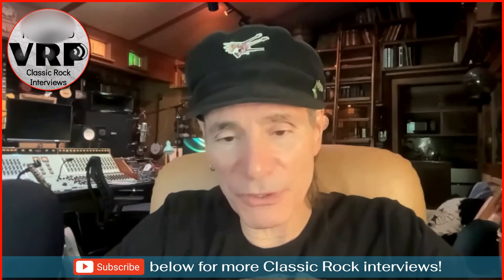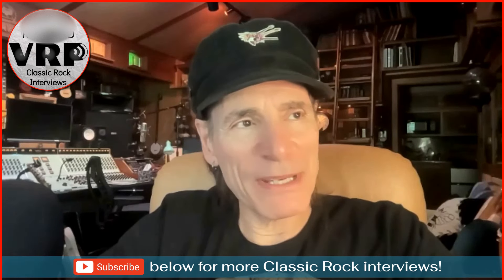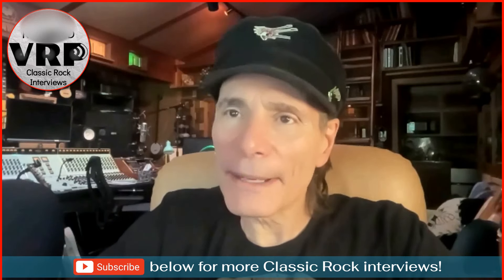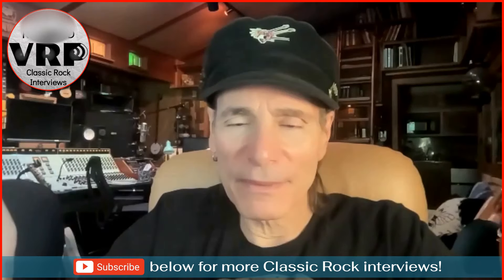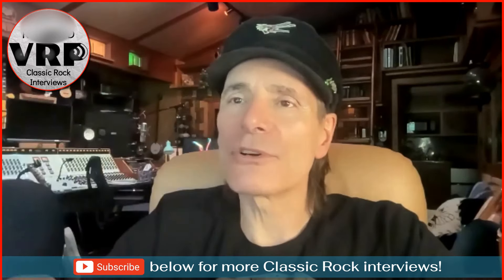How Steve Vai Redefined Guitar Design with the Ibanez Jem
Join us as we delve into the fascinating story behind the creation of Steve Vai's legendary signature guitar, the iconic Ibanez Jem.
As a renowned musician known for pushing the boundaries of guitar playing, Vai shares the journey he undertook to design a guitar that would perfectly complement his unique style and sonic vision. He takes us back in time to the early days when he crudely made his own guitar through to the classic we know today.
With a true spirit of innovation and creativity, Vai agreed to a groundbreaking deal with Hoshino to create guitars for other artists. This creative relationship has flourished for almost four decades, resulting in some of the most sought-after and iconic guitars in rock history.
One of the stand-out moments in this episode is when Vai recounts the story of the first Jem guitar and the hurdle he encountered. Initially, he was sent a guitar prototype by the company, but it didn't match his personal preferences, challenging his artistic vision.
Determined to have a guitar that embodied his ideal sound and aesthetics, Vai collaborated with Ibanez to recreate the Jem to perfection. Together, they introduced game-changing features, including the floating tremolo system, allowing Vai to soar to new heights on stage.
Throughout the interview, Vai highlights the significance of maintaining creative control and the transformative power of collaboration. Despite having been approached by several guitar companies to endorse their instruments, Vai's unwavering dedication led him to create a guitar that was unmistakably his own.
As the conversation unfolds, Vai unveils the innovative elements that make the Ibanez Jem a guitarist's dream instrument. From coil-splitting capabilities to a floating tremolo system that allows mind-bending whammy bar techniques, no detail was spared in building a guitar that would ignite Vai's creativity and empower his musical expression.
Through his story, Vai emphasizes the importance of challenging conventions in pursuit of true artistic fulfilment. The Ibanez Jem became a symbol of his uncompromising vision and has captivated generations of guitarists worldwide.